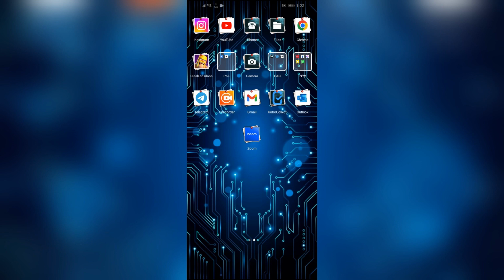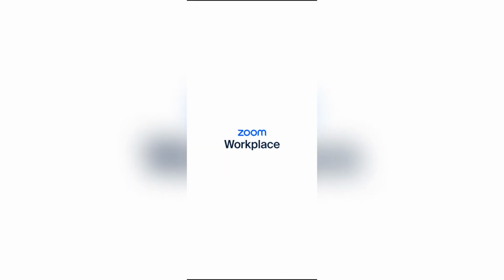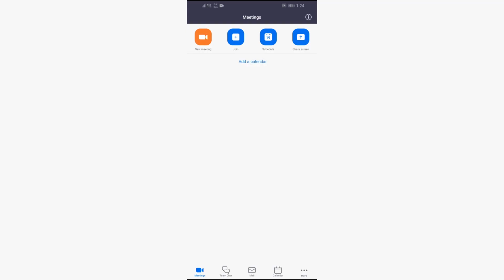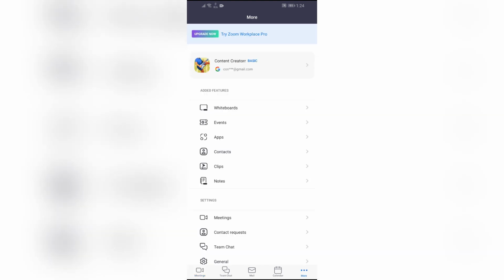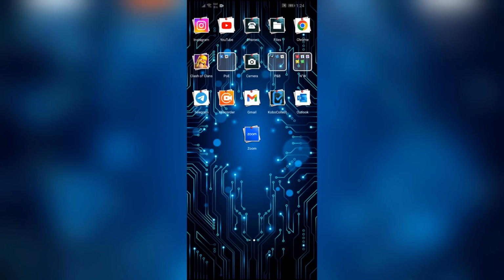How to Access Zoom Meeting Over 40 Minutes (2024) | Access Long Zoom Meeting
Zoom meetings for free accounts have a 40-minute limit, but this video provides solutions to access longer meetings. Learn about Zoom's paid plans and how to upgrade for longer meeting times. We also discuss ways to extend meetings without upgrading.